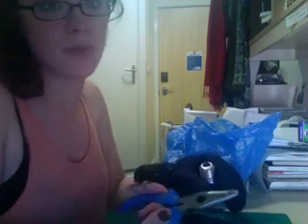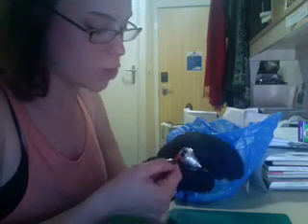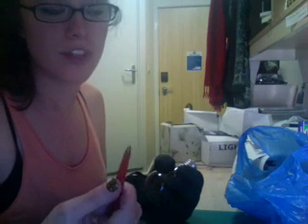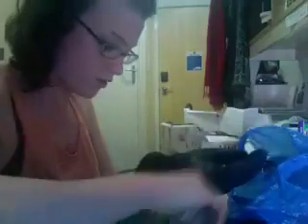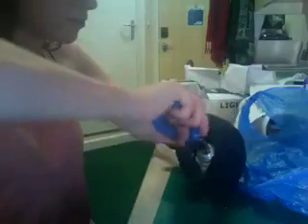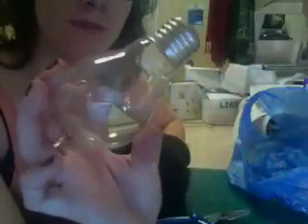how to hollow out a light bulb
doing this for my art project as part of documenting my process. even though i said i wasn't going to talk, i ended up the whole time.